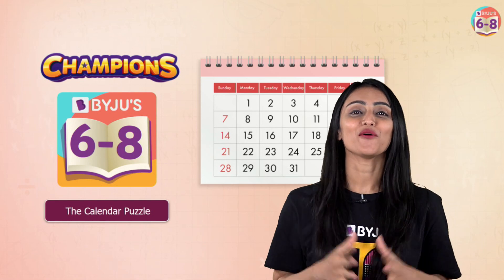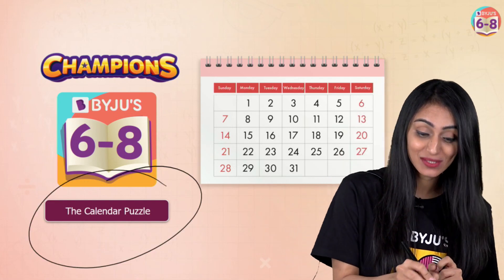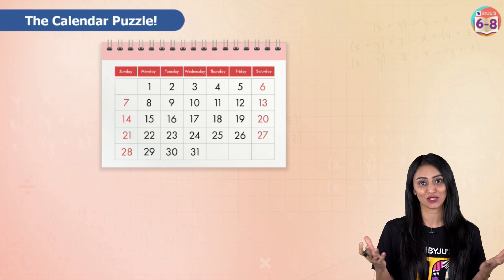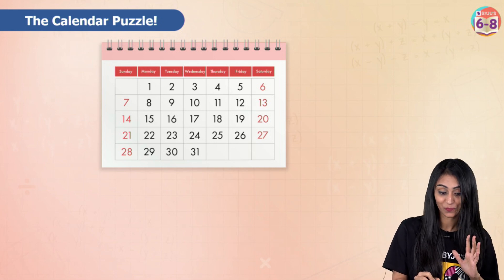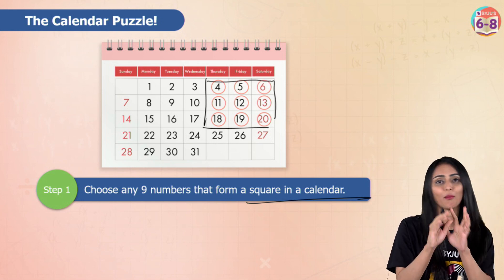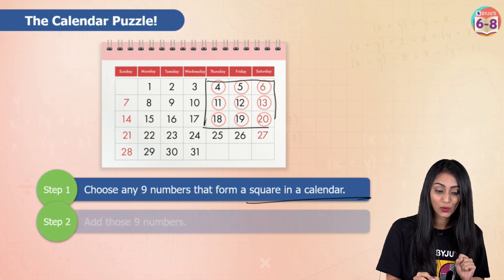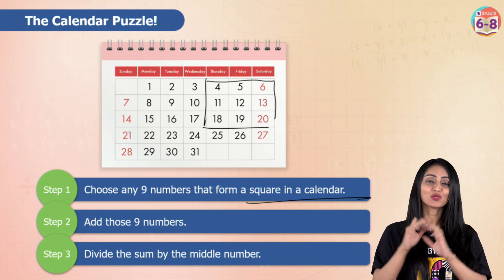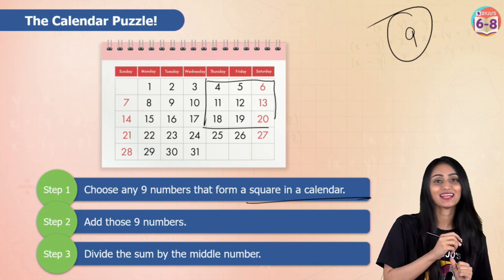Calendar Puzzle - Can You Solve It? | Maths Puzzle With Answers | BYJU'S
Hey students, just because you all are so very special to us we have brought you weekend bonus challenge question. In this question, we show you a magic calendar puzzle and show you how to solve it.